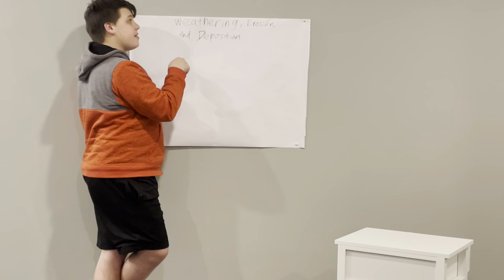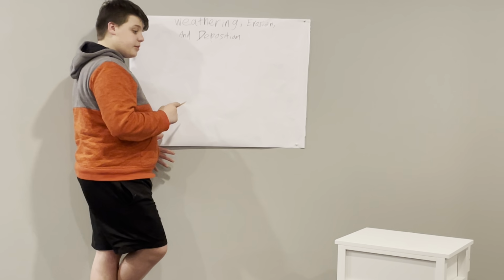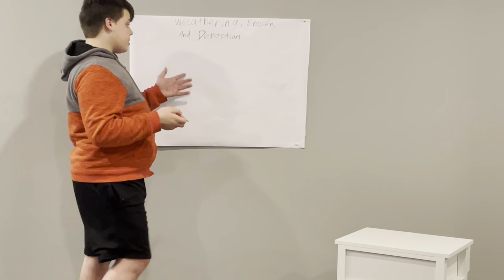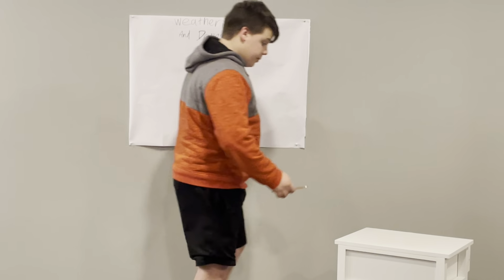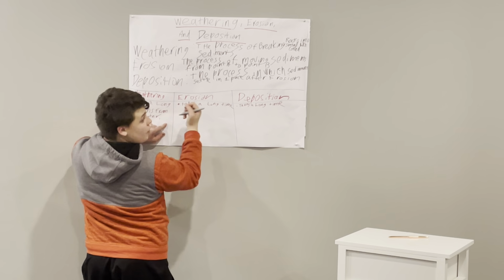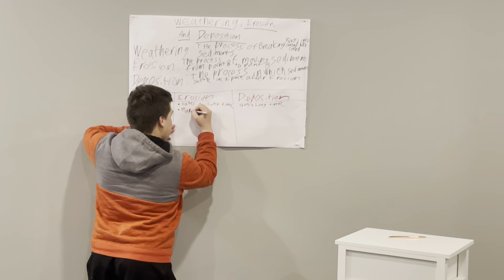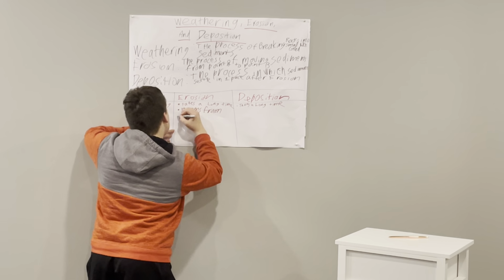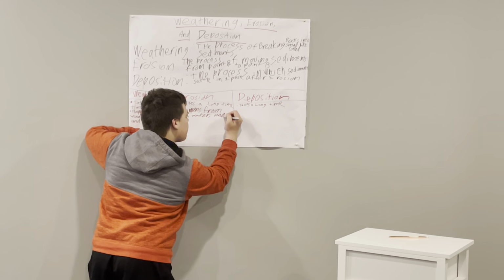Science Lesson 1: Weathering, Erosion, and Deposition: Part 1